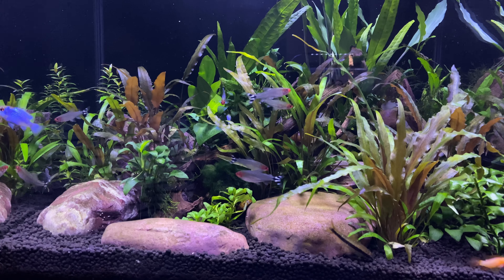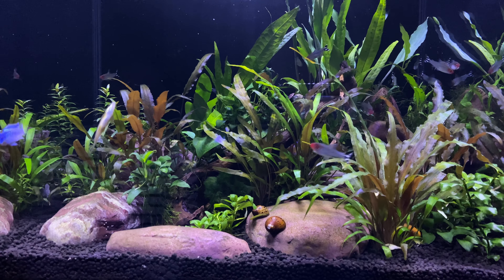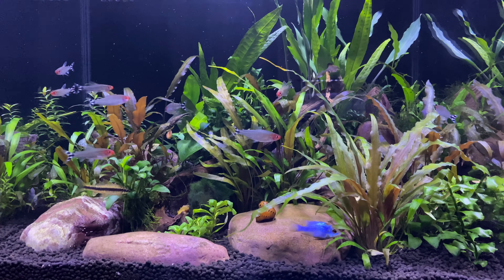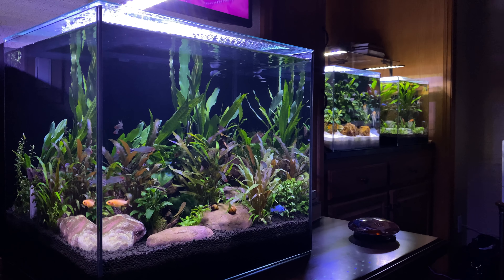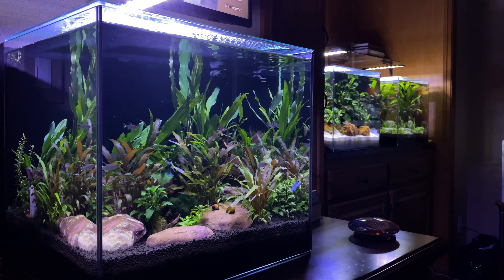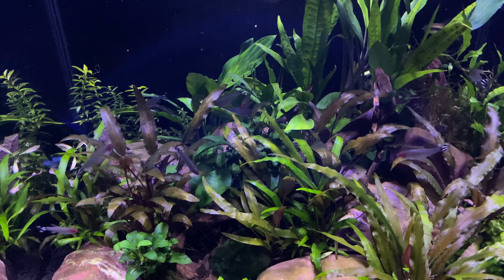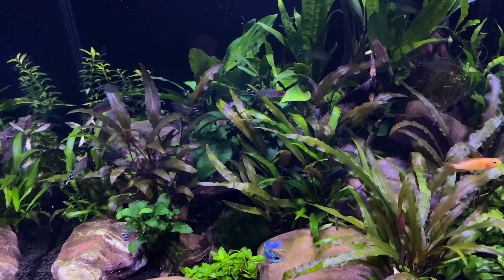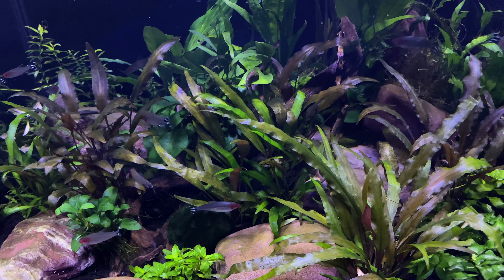Electric Blue “Dwarf” Ram Cichlid (Mikrogeophagus ramirezi) Species Profile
A Complete And Comprehensive Species Profile On The Electric Blue Dwarf Ram Cichlid/ Aquarium Requirements, Water Parameters, Diet, Breeding and Tank Mates

Jack Wattley Discus. For the most beautiful and healthy Discus online This is the place to purchase. Gabe Posada can't be beaten when it comes to knowledge and quality.